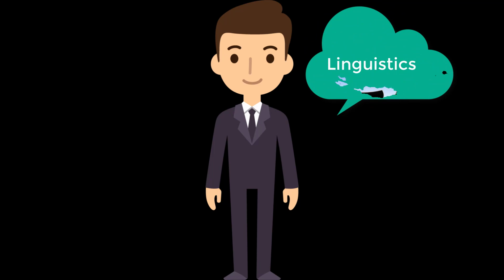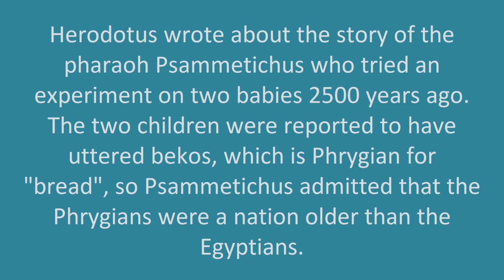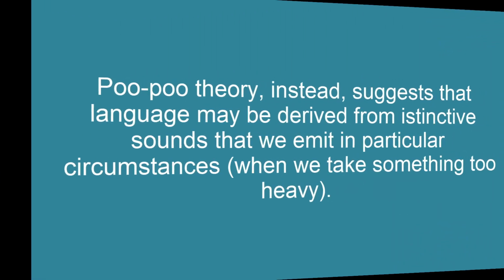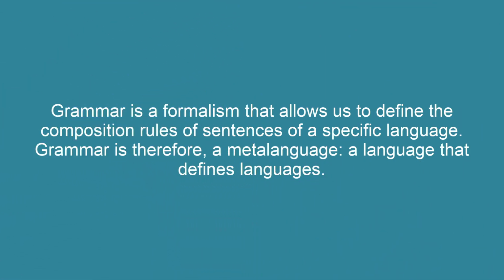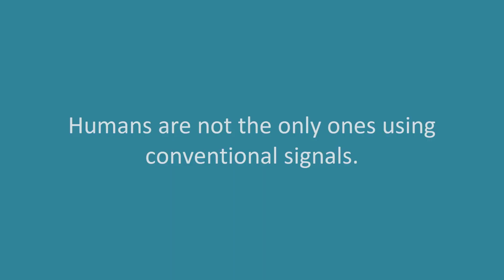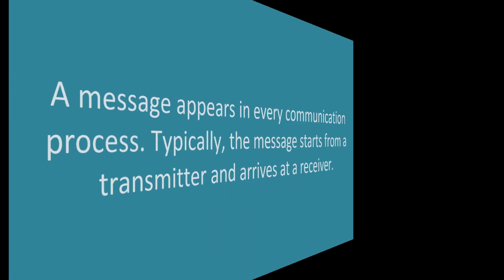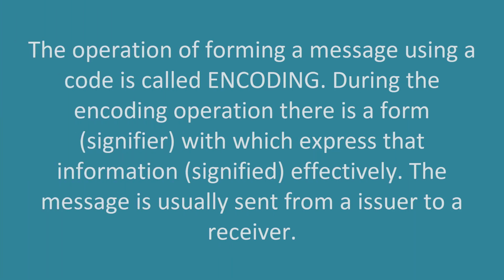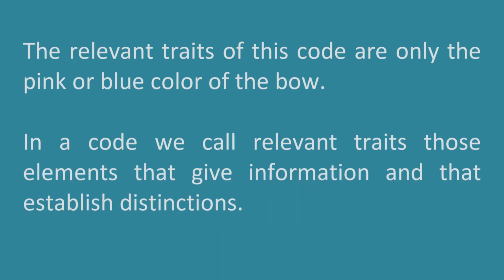#001 (Less.) Introduction to Linguistics and to languages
00:00 - 00:57 Initial Theme
00:57 - 01:29 Presentation of the topic of the day
01:29 - 03:40 Presentation of the Languages and Linguistics
03:51 - 09:22 LANGUAGE HISTORY - Short hints
09:33 - 13:25 GENERAL LINGUISTICS - Short hints
13:36 - 20:07 PRAGMATICS - Short introduction
20:07 - 20:56 Greetings
20:56 - END   Final Theme

For the text in the videos, I took some ideas from Wikipedia and I used this books:
- G. Yule, Introduzione alla linguistica, Bologna, Il Mulino
- F. de Saussure, Corso di linguistica generale
- M. T. Serafini & L. Arcidiacono
- Educazione linguistica. Riflessione e uso. Bompiani 1995

For the translation to English, I'm sorry for my mistakes.
Please be patient. By the fifth lesson (if you don't have any problems with my English)